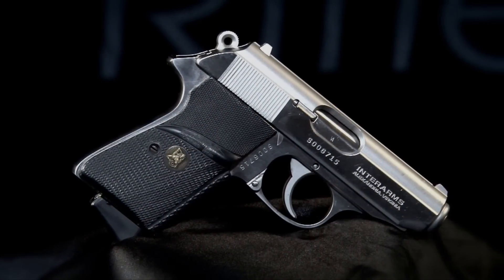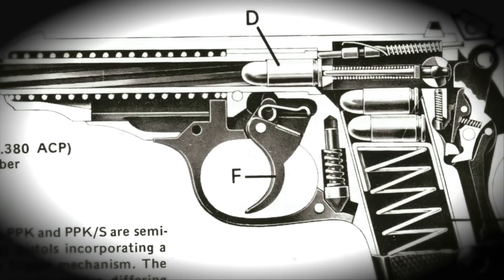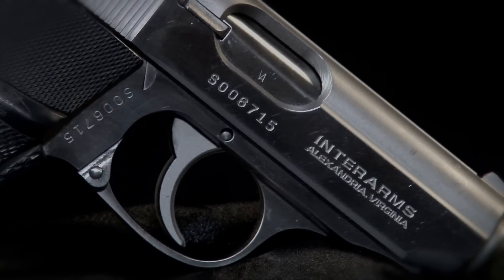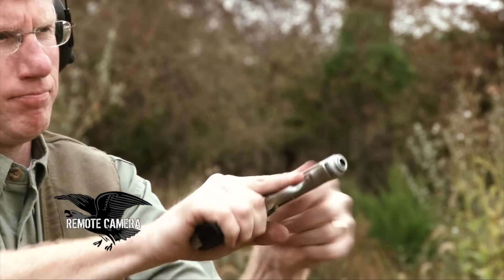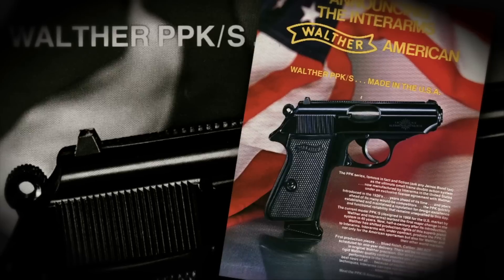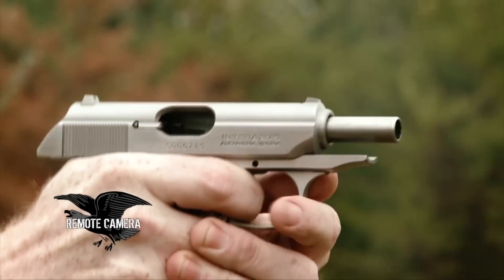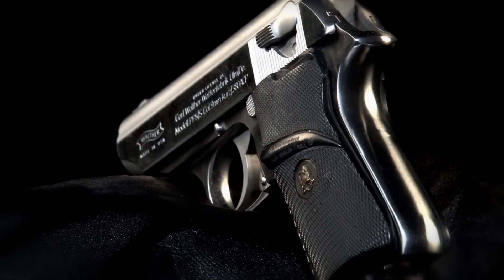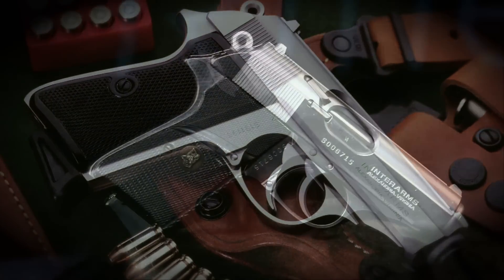I Have This Old Gun - Walther PPK/S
The Walther PPK/S is a pistol we owe entirely to the Gun Control Act of 1968, which prohibited the importation of guns that didn’t meet a certain “point” requirement. The minimum number of points required to pass the test was 75, and was determined by assigning various attributes of the gun, such as height, a certain number of points. After all the measurements were counted, the Walther PPK fell just short of legal at 74 points.